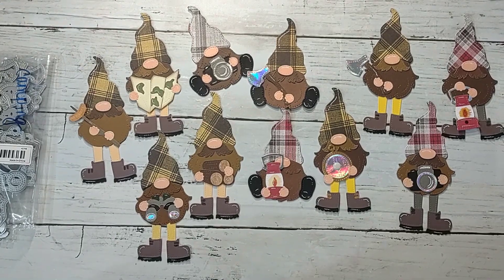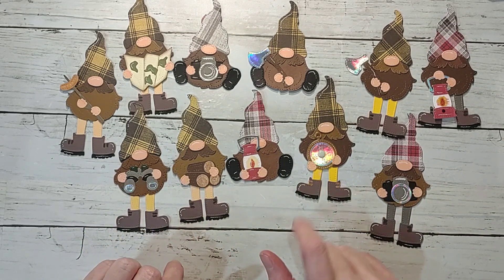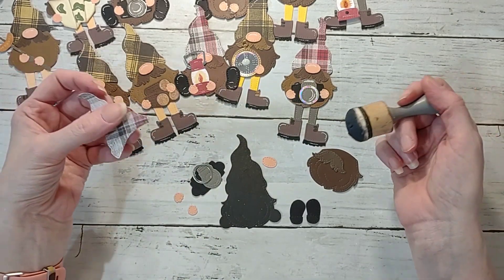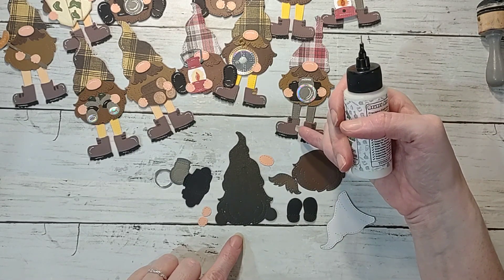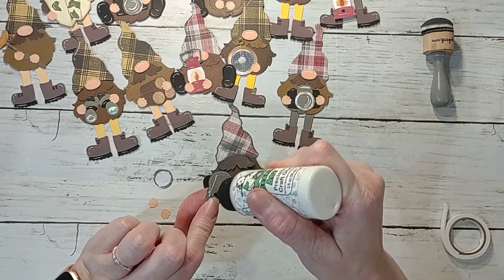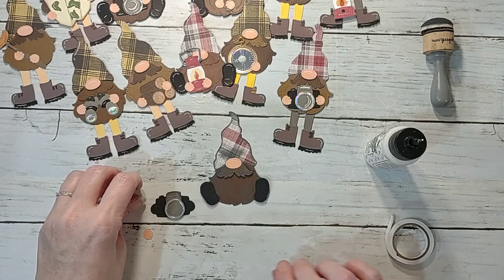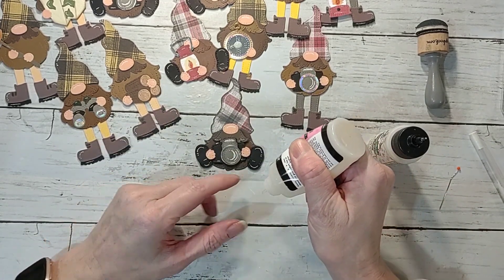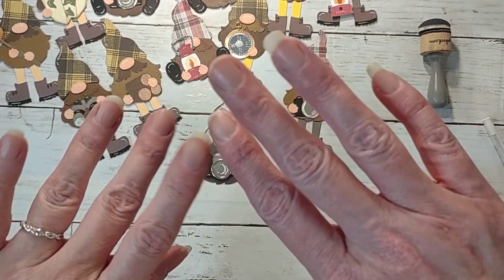Camping Gnome Embellishments- Scraps to Embellishments-King for a Day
scrapasketch premium